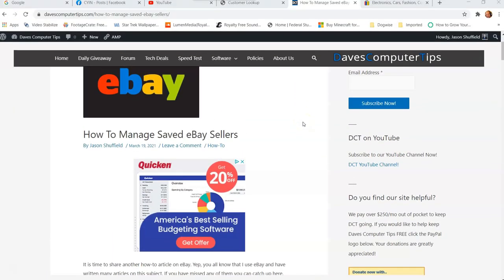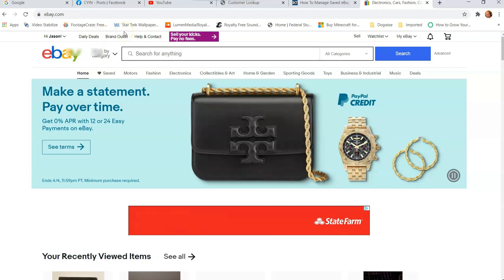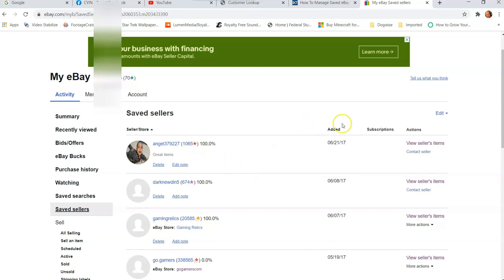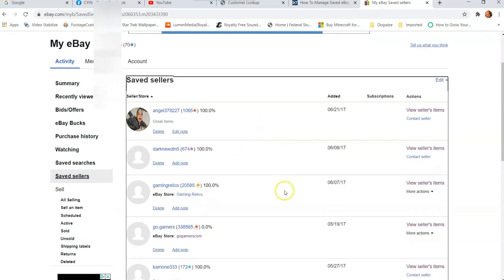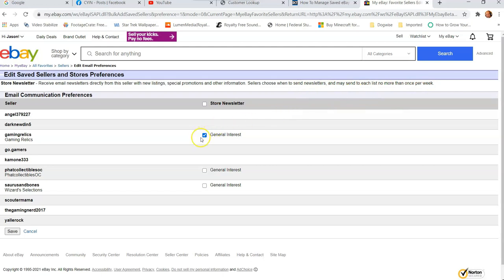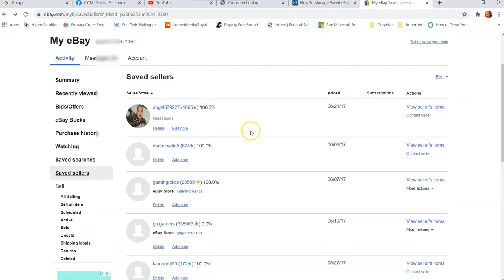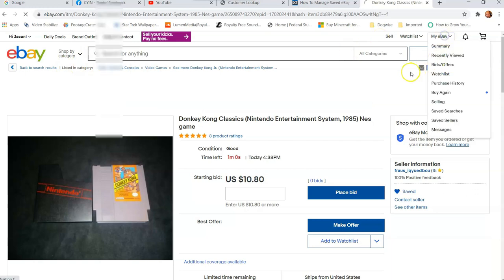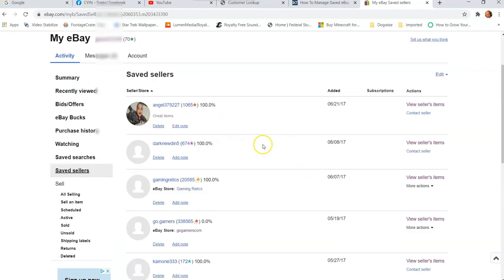How To Manage Saved eBay Sellers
It is time to share another how-to video on eBay. Yep, you all know that I use eBay and have created many videos on this subject. If you have missed any of them you can catch up here.

Since we are all caught up, it is time to show you something new. Recently, I was looking over my eBay account and noticed my Saved Sellers List. This got me thinking that I need to update my list to either delete some saved sellers or add some new ones. This thought made me realize that some people might not know how to add a seller or know where to go to manage all of them. That is where your favorite author is ready to step up and show you how. In this article, I’m going to show you how you can manage those sellers on your eBay account– from adding new ones to deleting old ones from your list. Let us get started and learn something new.